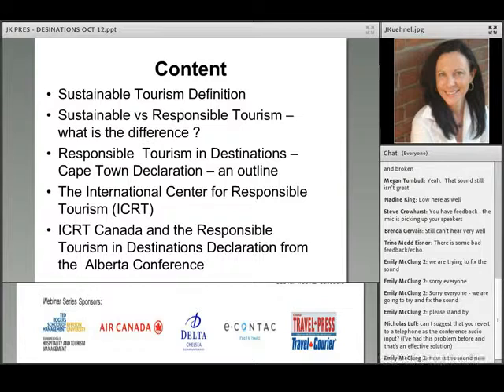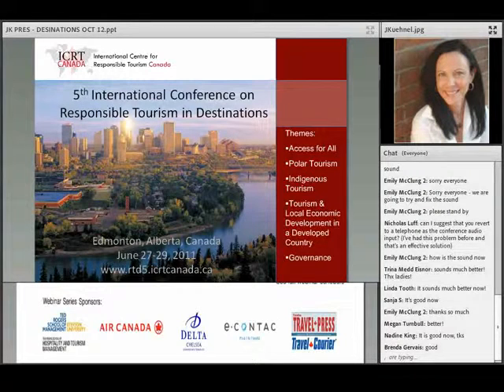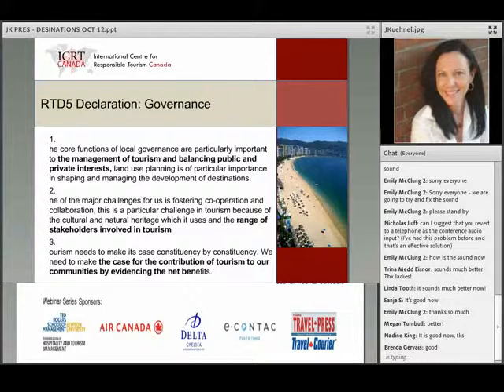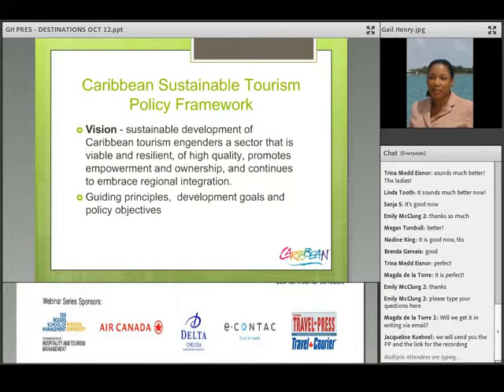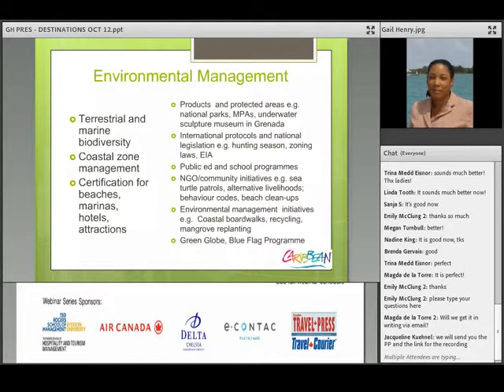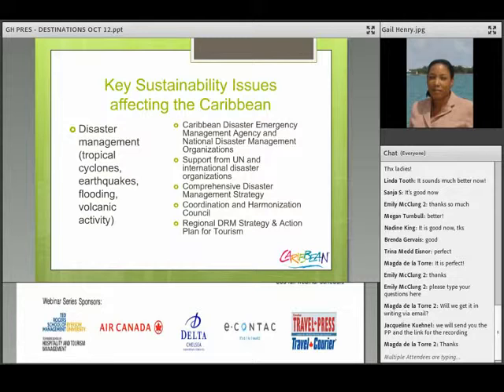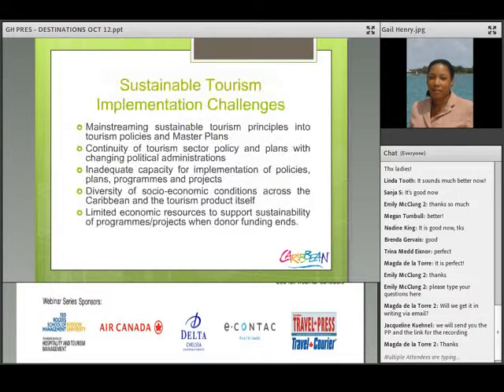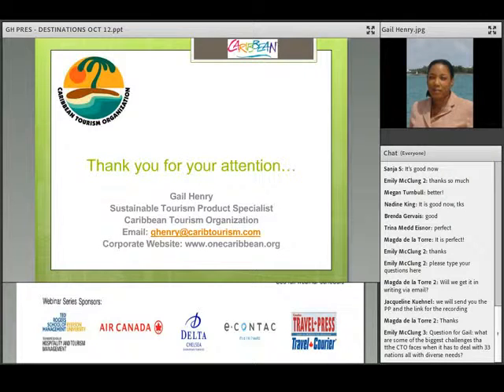Sustainable Tourism Destination Best Practices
Responsible Travel & Tourism Forum Presents: Sustainable Tourism Destination Best Practices.  More information on the presentation and speakers can be found